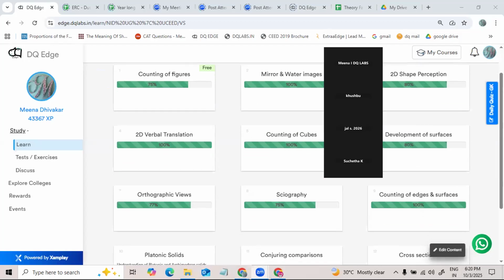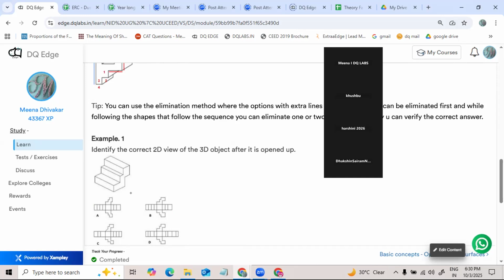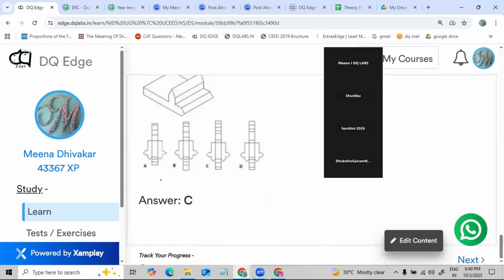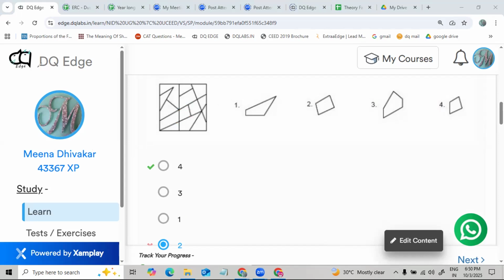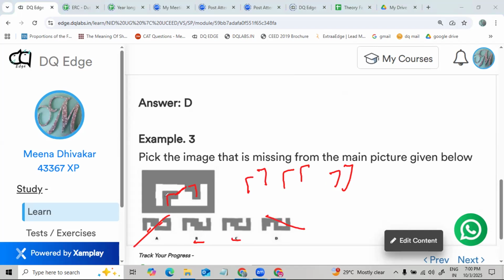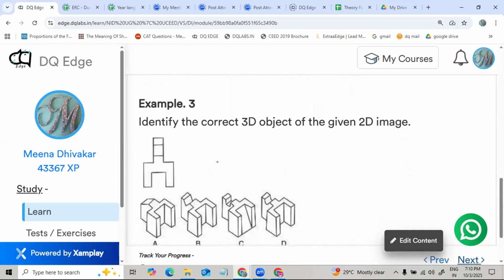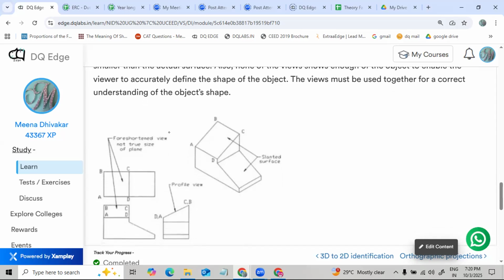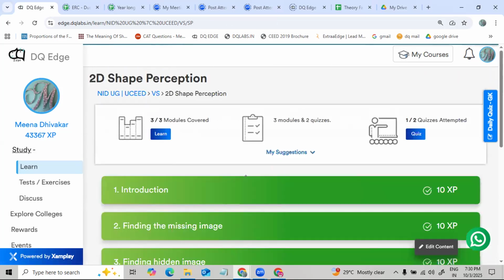NID CC class 2